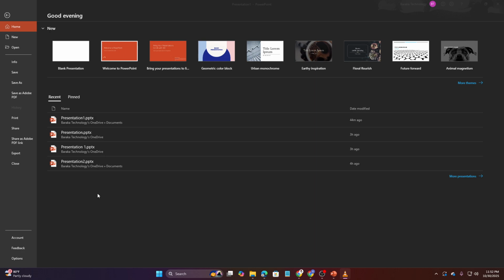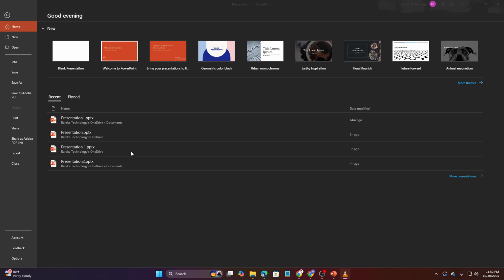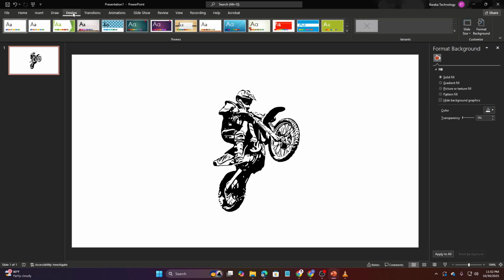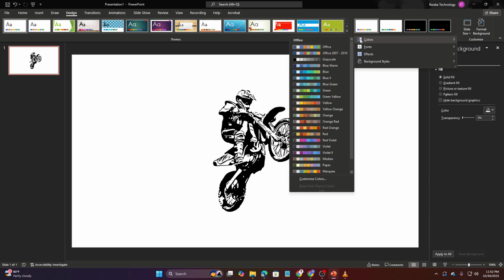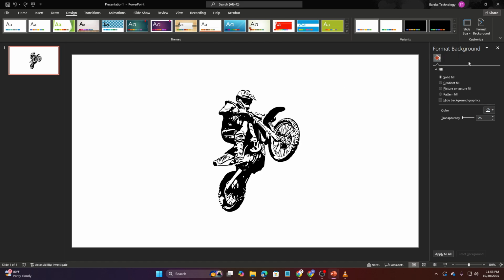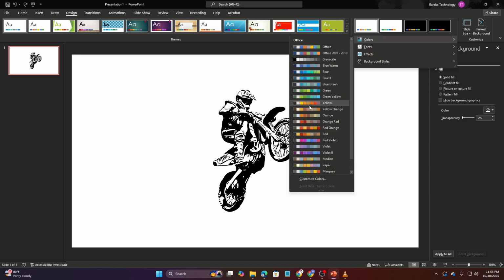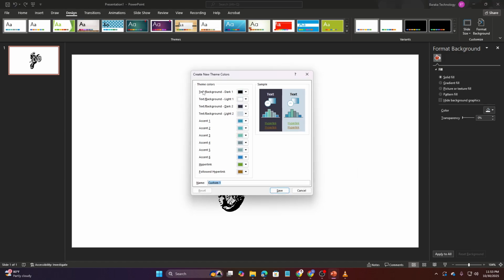How To Import A Color Scheme Into Powerpoint - 2026 (Easy Guide)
How To Import a Color Scheme Into Powerpoint
In this video, you’ll learn how to import a color scheme into PowerPoint to keep your presentations consistent and professional. Discover how to use custom theme colors, apply brand palettes, and save your PowerPoint color theme for future use. Perfect for creating branded or visually appealing slides easily.